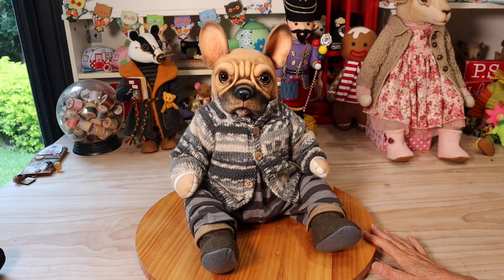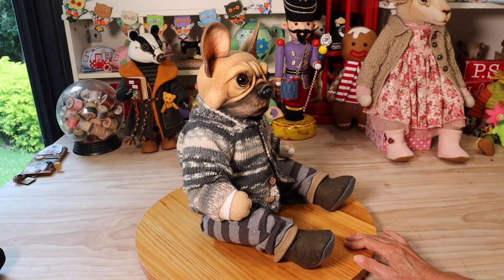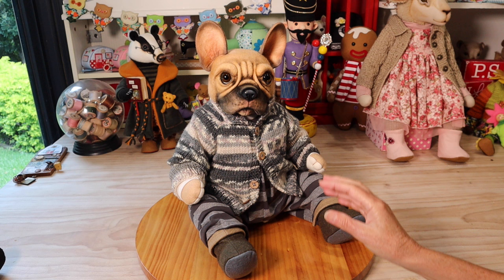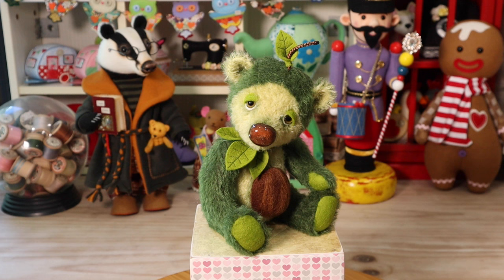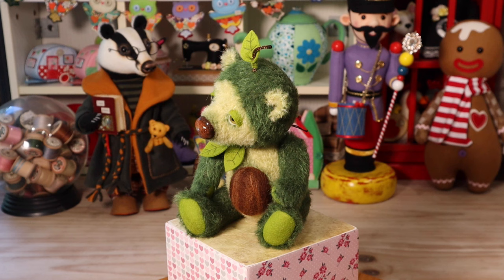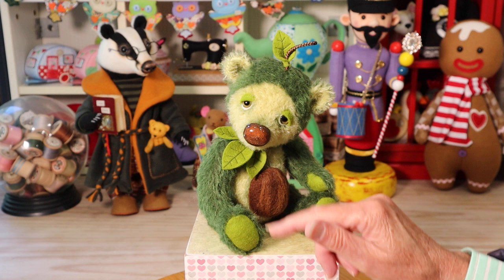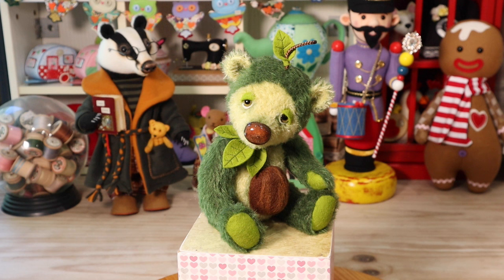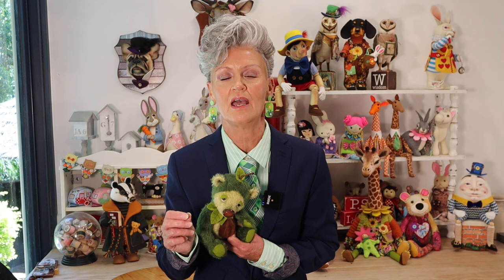"Louis" French Bulldog || March Masterclass || + My 1st Lisa Pay Exclusive!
"Louis" French Bulldog March Masterclass reveal
+ Come see my First Lisa Pay Exclusive Pattern!